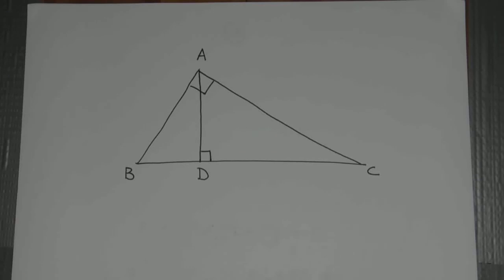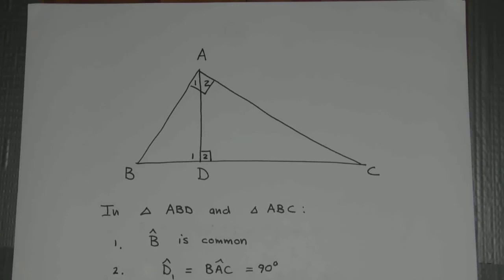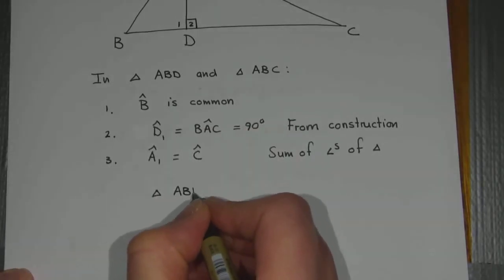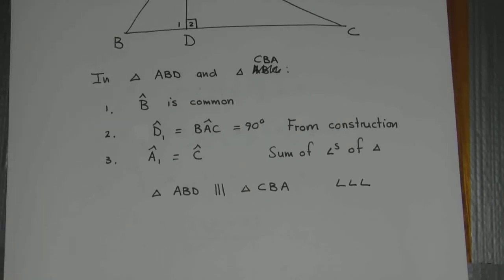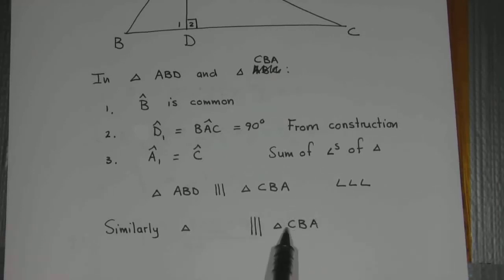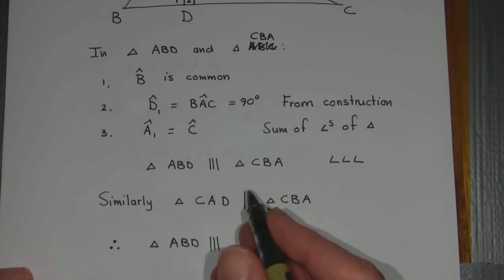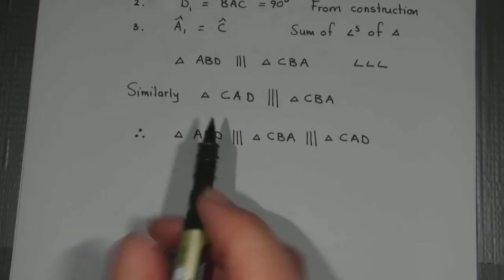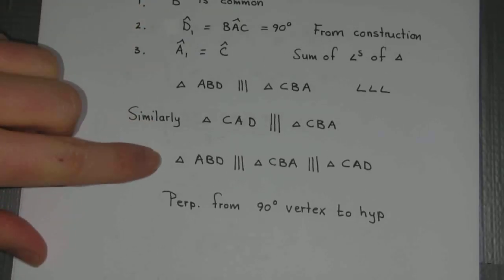Gr 12 Core Maths Perpendicular from Right Angle of Triangle